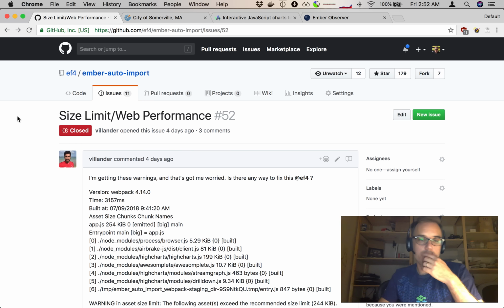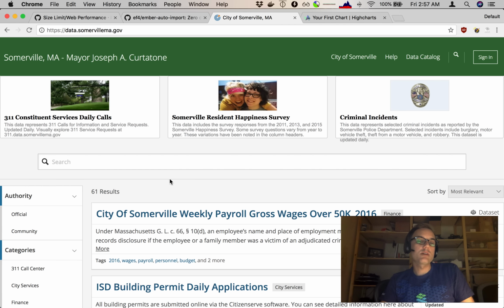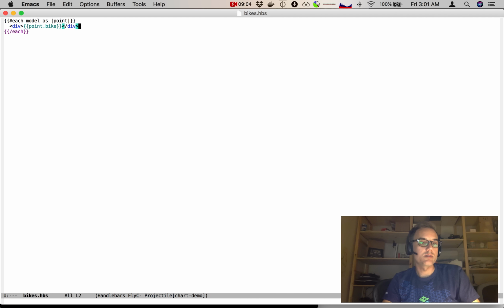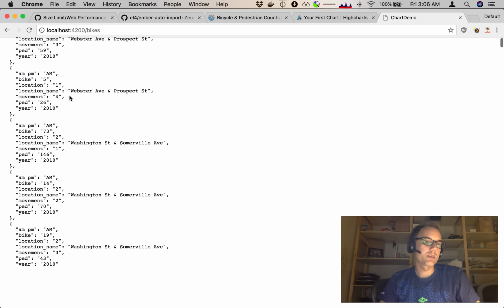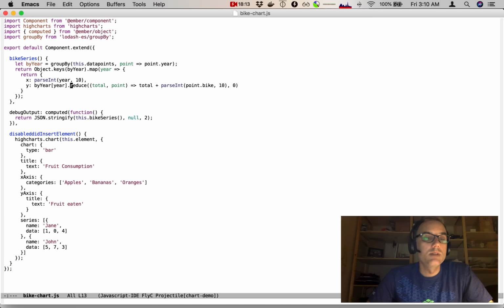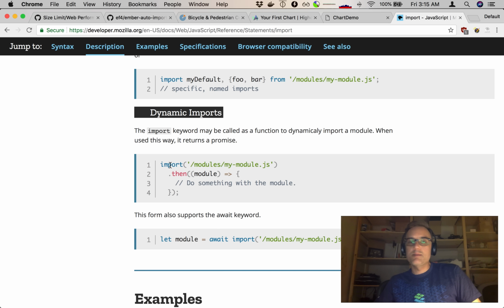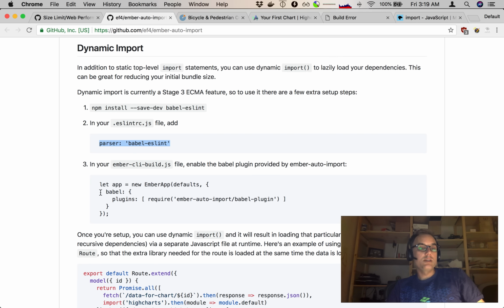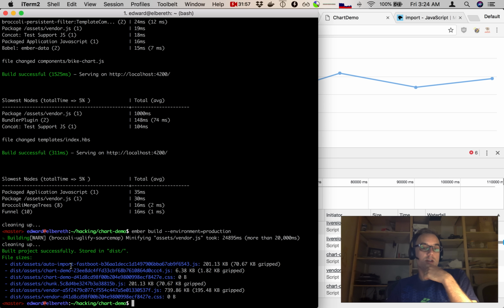Dynamic import() in Ember Apps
I demonstrate how to lazy-load a third-party dependency with dynamic import in an Ember app. and plots is using Highcharts.